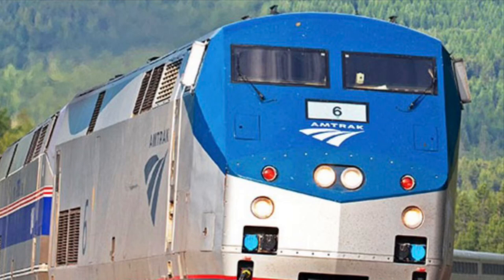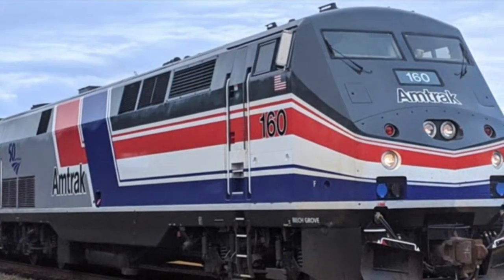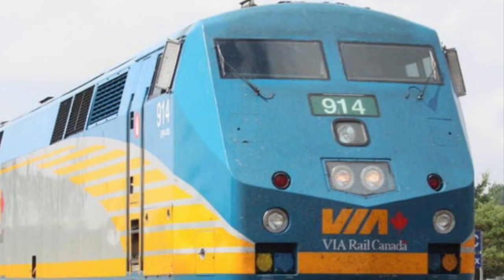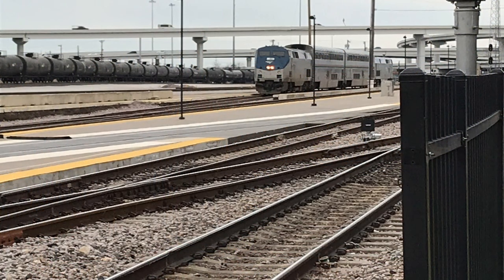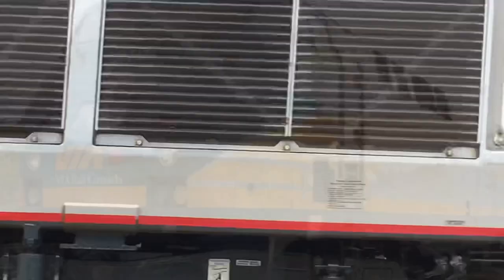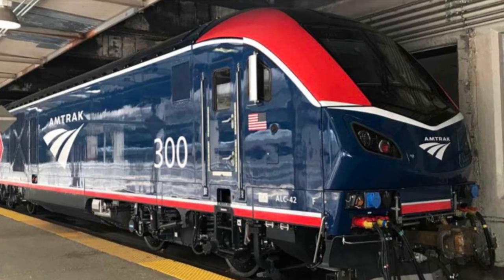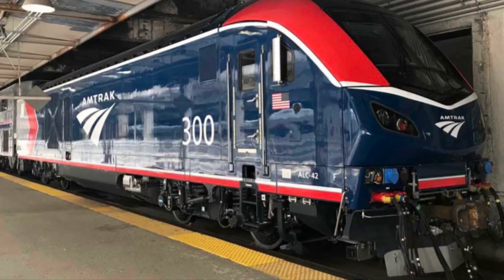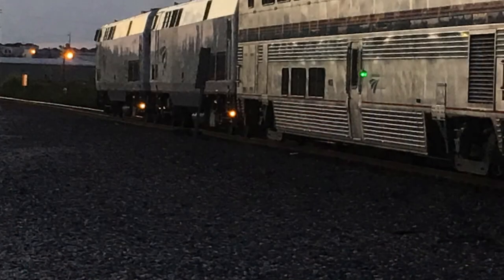Engines Of North America: The GE P42DC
In this video, I talk about the flagship locomotive of Amtraks fleet. All information and pictures used have their sources linked directly below.

Works Cited
“Amtrak P42DC - Preservation?” Railway Preservation News, 7 January 2019, Accessed 23 January 2022.

Anderson, Ryan. “AMTK 161 Amtrak GE P42DC at St. Paul, Minnesota by Ryan Anderson.” RailPictures.Net, 7 June 2021, Accessed 22 January 2022.

Angermann, Gilbert. “VIA Rail Canada P42DC 910 at Brockville, 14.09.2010.” Rail-pictures.com, 14 September 2010, Accessed 22 January 2022.

“A Brief History of Amtrak Paint Schemes and Liveries.” Amtrak, Accessed 22 January 2022.

Burkhart, MT. “Amtrak 50th Anniversary Unit on Display at B&O Museum.” railfan.com, Railfan & Railroad Magazine, 18 June 2021, Accessed 22 January 2022.

Burns, Adam. “Amtrak Regional Trains: Routes, Information, Overview.” American-Rails.com, 28 December 2021, Accessed 22 January 2022.

“Currently Stored P42DC's.” Amtrak Unlimited Discussion Forum, 18 January 2016, Accessed 22 January 2022.

DelPrato, Rob. “Amtrak 156 Phase 1 Heritage Unit at Alexandria Station.” RR Picture Archives, 21 April 2011, Accessed 22 January 2022.

Franz, Justin. “The Empire Builder: Still Rolling at 90.” flatheadbeacon.com, Flathead Beacon, 26 June 2019, Accessed 23 January 2022.

Freericks, Charles J. “Amtrak Heritage Phase 2.” THE DIESEL SHOP, 20 February 2011, Accessed 22 January 2022.

“GE Genesis.” en.wikipedia.org, Wikipedia, Accessed 23 January 2022.

“GE Genesis Series Locomotives.” worldwiderails.com, World Wide Rails, Accessed 21 January 2022.

“GE Genesis Series | Locomotive Wiki | Fandom.” locomotive.fandom.com, Locomotive Wiki, Accessed 23 January 2022.

Heinrich, James. “VIA Rail VIA #914 GE P42DC diesel locomotive photo (22 Aug 2009) Kingston ON Canada.” TrainSpotted, 3 August 2010, Accessed 22 January 2022.

Lassen, David. “Amtrak shows off first long-distance Siemens Charger diesel locomotive.” Trains, 15 June 2021, Accessed 23 January 2022.

Massie, Wade. “Amtrak P42DC #28 pulling International.” American-Rails.com, 18 April 2004, Accessed 23 January 2022.
“News photos: Amtrak Phase III heritage unit debuts.” Trains, 9 October 2021, Accessed 22 January 2022.

“Obama evokes memories of Lincoln as he makes historic inauguration train journey to the White House.” Daily Mail, 18 January 2009, Accessed 23 January 2022.

Puta, Roger. “F40PH 242 Coast Starlight.” American Rails, March 1985, Accessed 21 January 2022.

Skeats, William J. “AMTK 108 Amtrak GE P42DC at Wallingford, Connecticut by William J. Skeats.” RailPictures.Net, 2 November 2021, Accessed 22 January 2022.

Welch, Steven M. “Amtrak Southwest Chief.” Trains.com, April 2011, Accessed 23 January 2022.